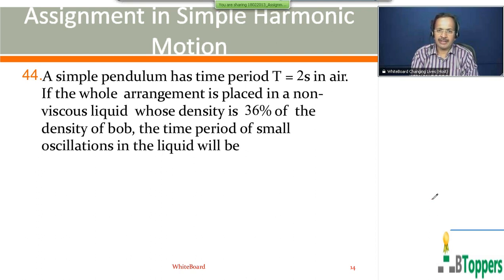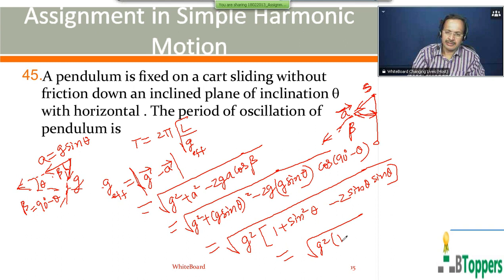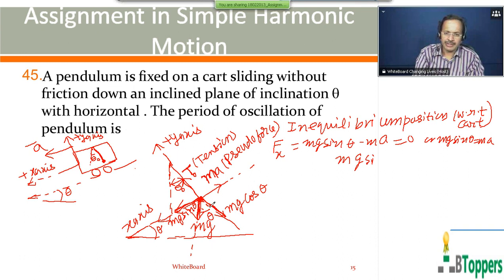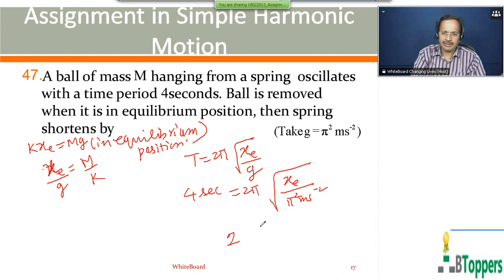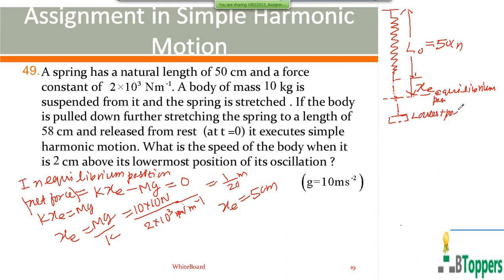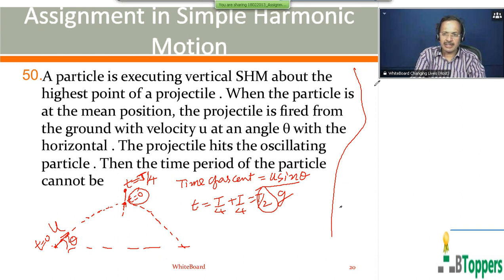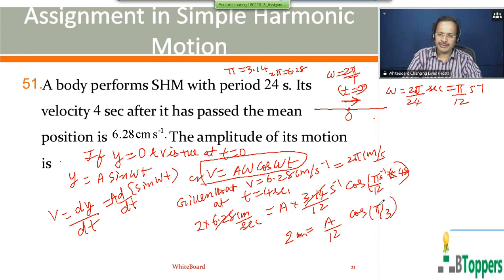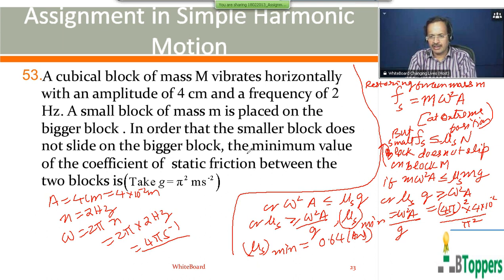Simple Harmonic Motion Lecture 17 (IIT-JEE/NEET/EAMCET)